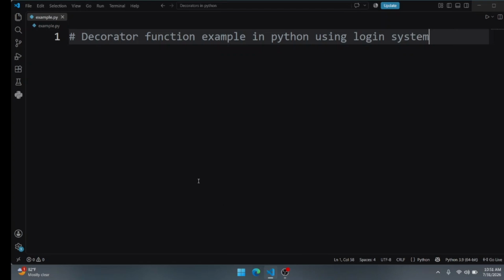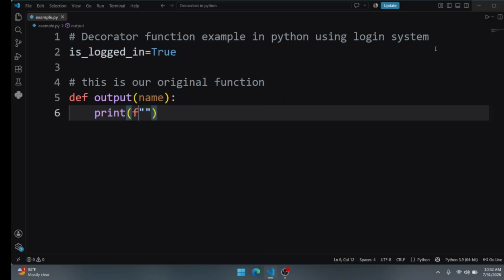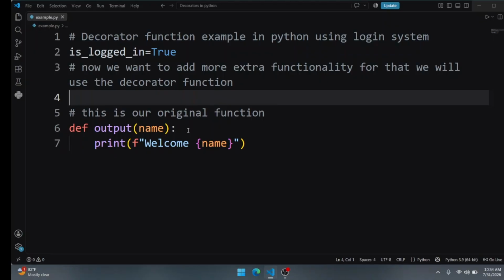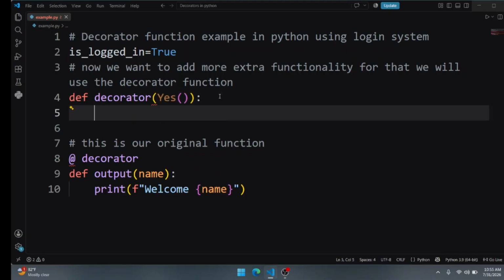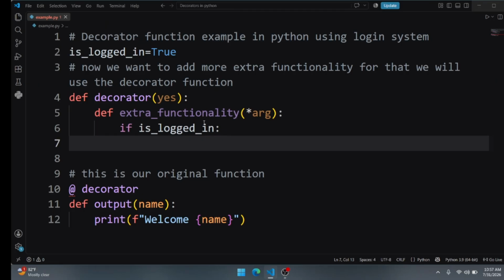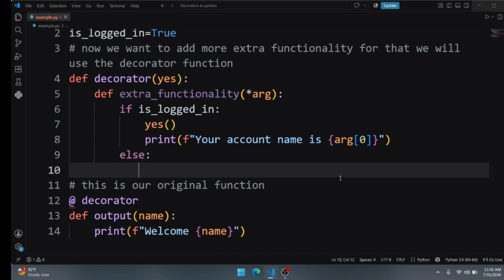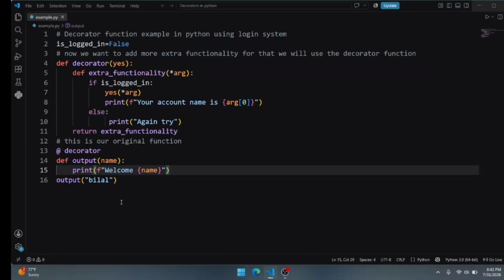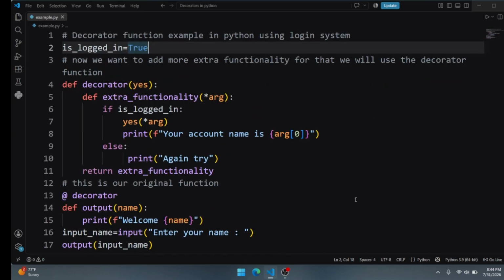Learn Python Decorators with a Real Login Example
🔐 Learn Python Decorators through a real Login System project.

In this video, you'll understand decorators from scratch using an authentication example. This practical approach makes decorators easy to understand and remember.

📌 Topics Covered:
✔ What is a Decorator?
✔ Why Decorators are Used
✔ Wrapper Function
✔ *args and **kwargs
✔ Returning Functions
✔ Login Authentication
✔ Protected Functions
✔ Real-World Project Example

💻 Perfect For:
• Python Beginners
• College Students
• Interview Preparation
• Python Developers